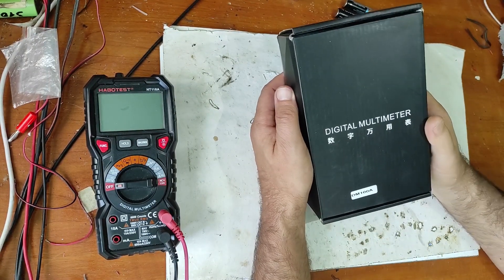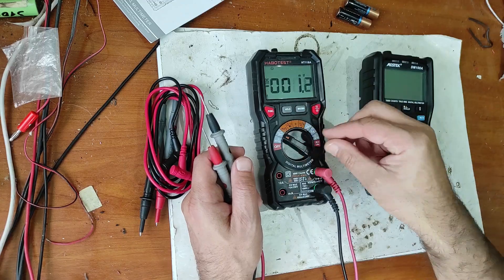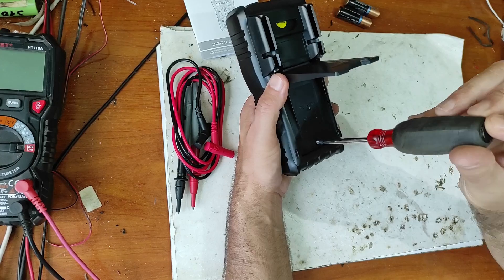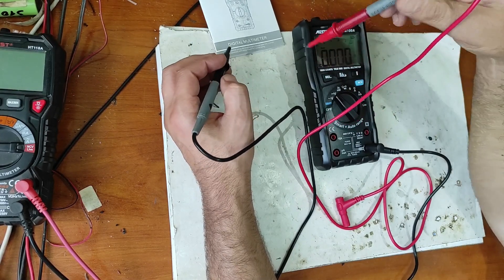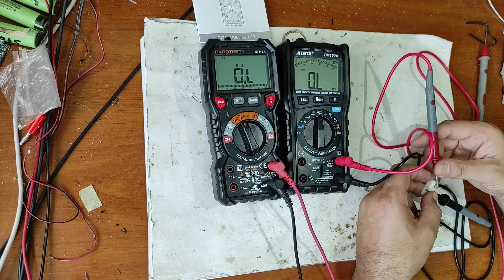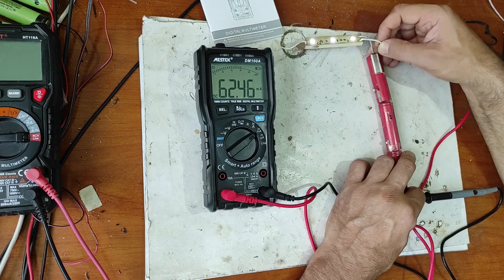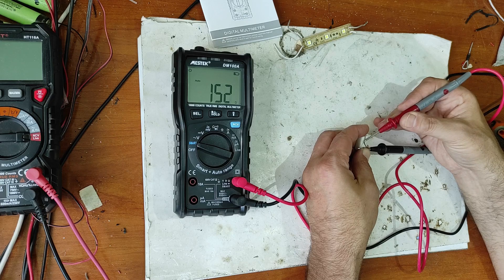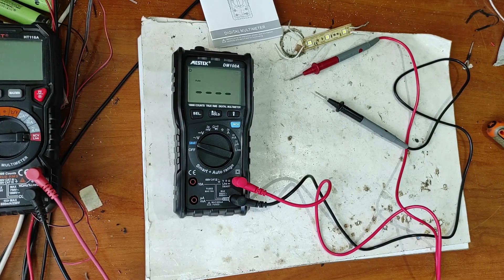Mestek DM100A Review and First Impressions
you can see in this video my first impressions about this multimeter.